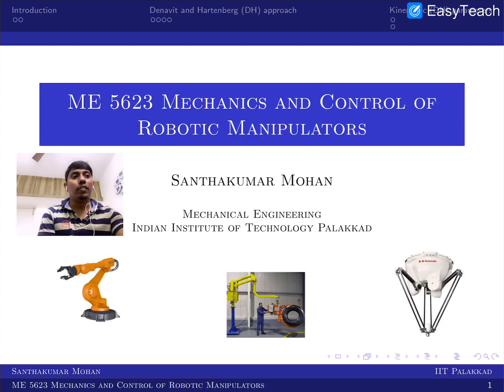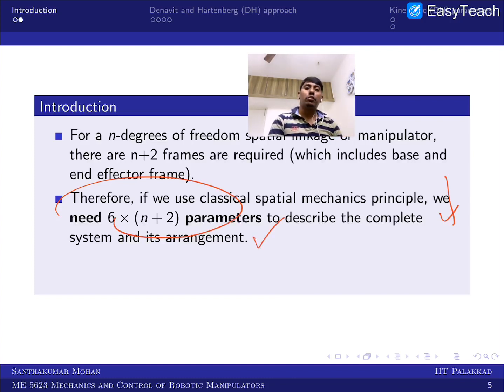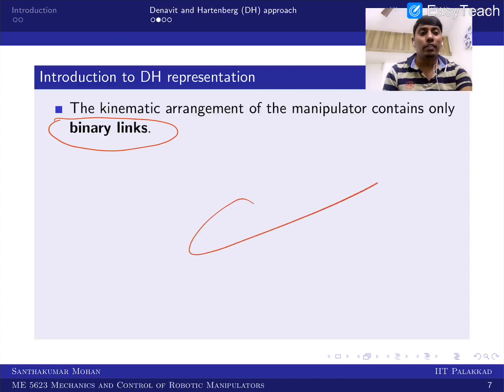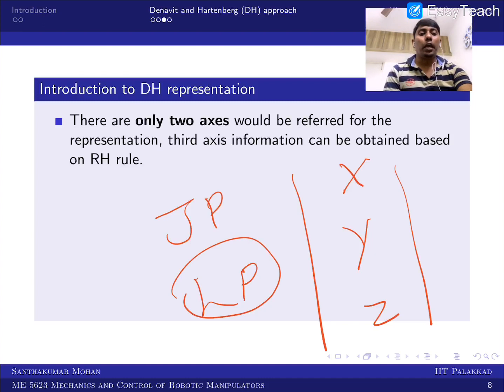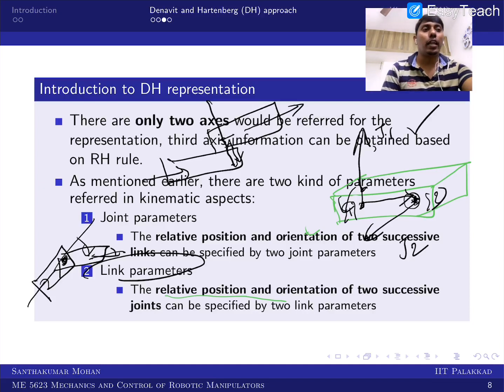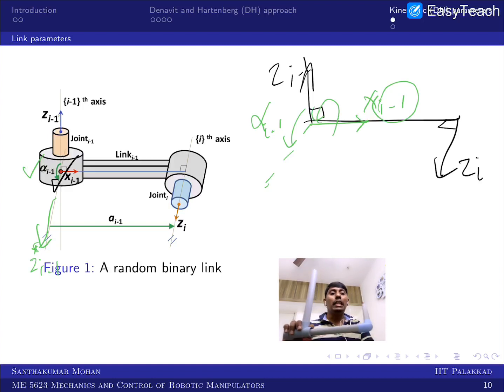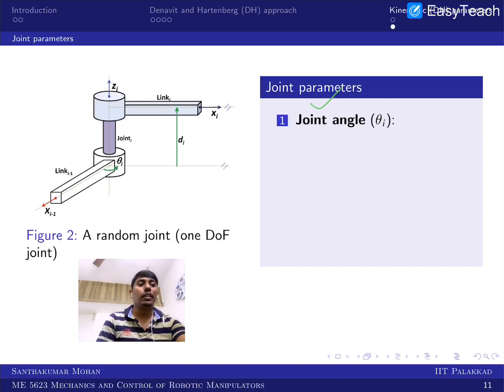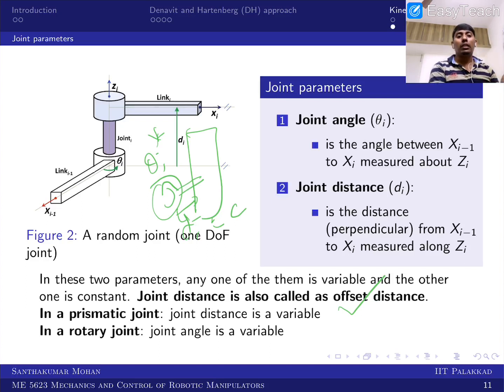Robotic Manipulators: Lecture 5 (Kinematic parameters)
Lecture 5: Kinematic parameters